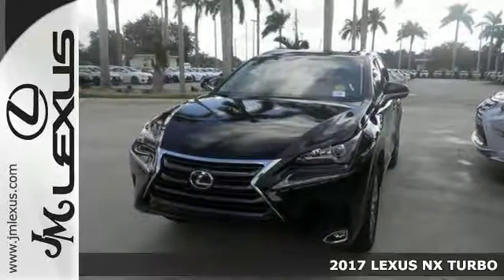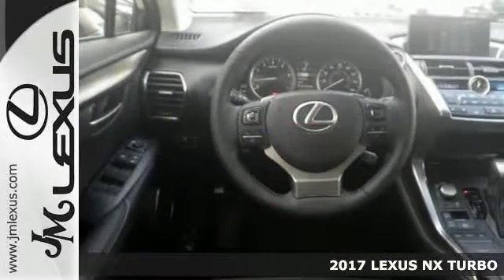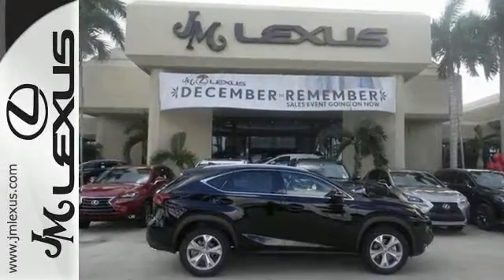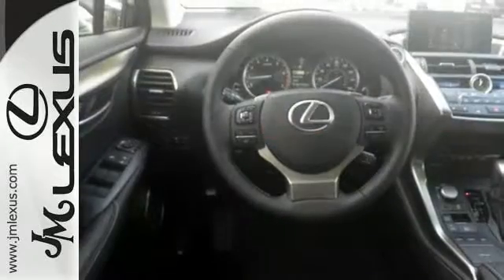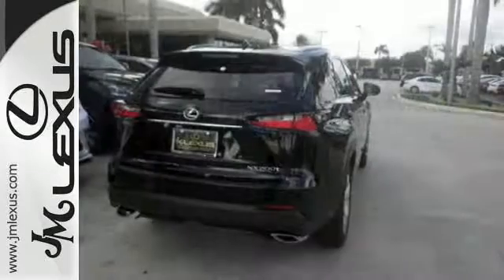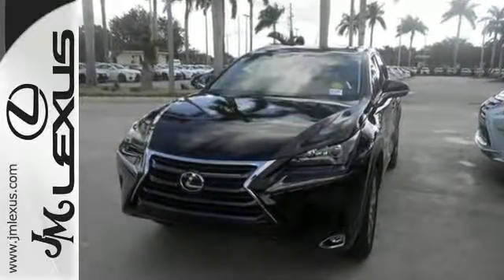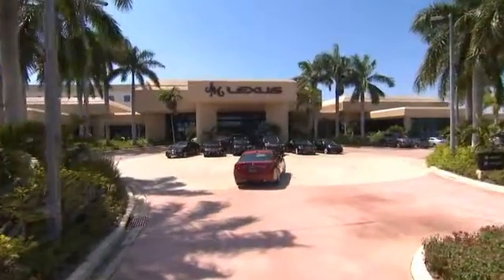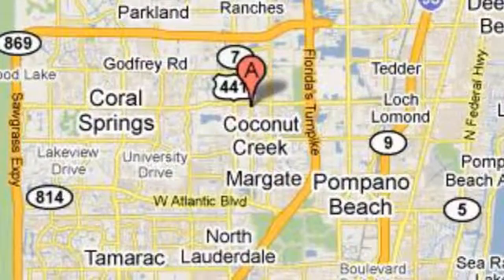New 2017 LEXUS NX TURBO Margate FL Fort Lauderdale, FL #701285 - SOLD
Year: 2017
Make: LEXUS
Model: NX TURBO
Engine: 2.0L 4 cyls
Transmission: Automatic 6-Speed
Color: Obsidian
Interior: Black NuLuxe with Dark Umber trim
Stock #: 701285
VIN: JTJYARBZXH2057951
You are currently viewing a new 2017 LEXUS NX TURBO with JM Lexus The #1 Volume Lexus Dealer Since 1992! Thank you for your interest. We look forward to working with you. Stock #: 701285 Exterior: Obsidian Interior: Black NuLuxe with Dark Umber trim Trim: JM Lexus 5350 West Sample Rd Margate FL 33073

Address:
5350 W Sample Rd